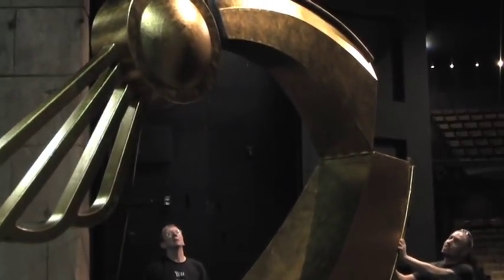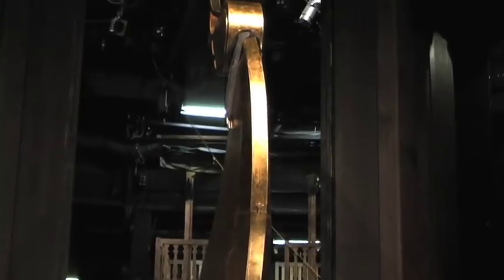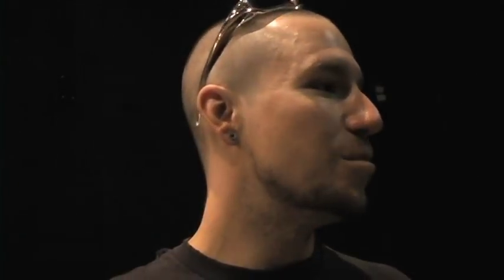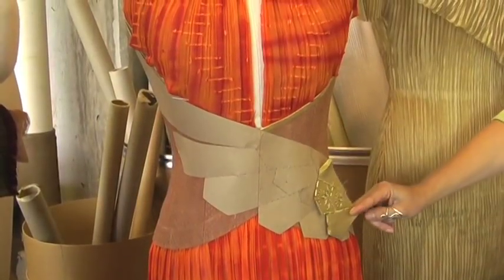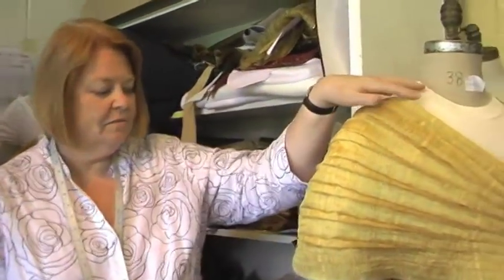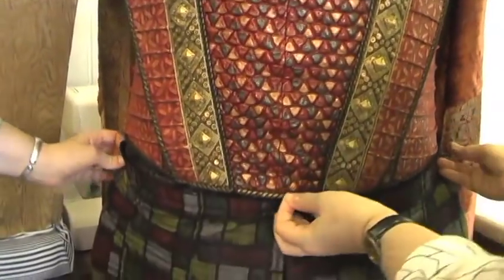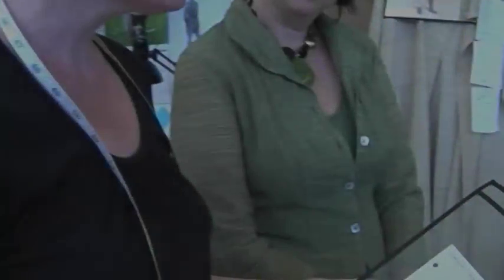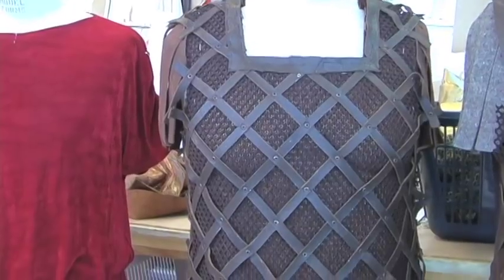webcast #23, P1: "Caesar" with Diane D'Aquila, Nikki James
Actors Diane D'Aquila and Nikki James talk about performing in Caesar and Cleopatra in the Stratford Shakespeare Festival's 2008 production. Hosted by Media Manager Ann Swerdfager.